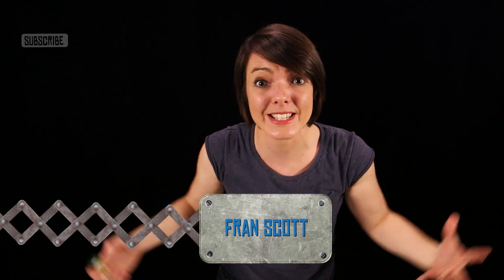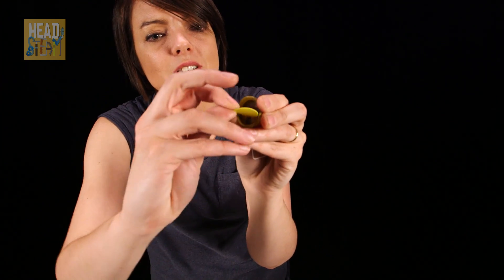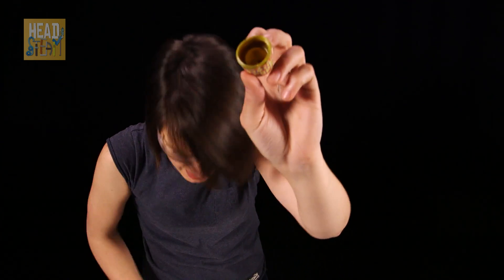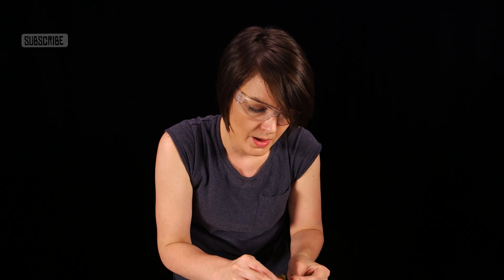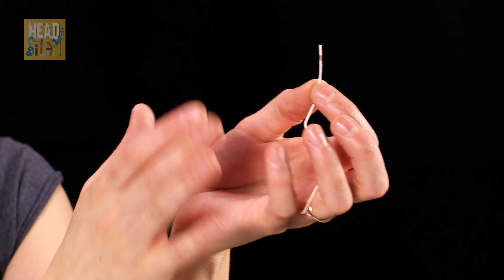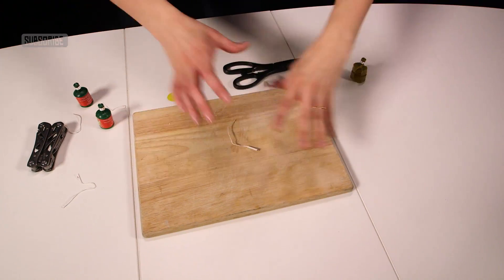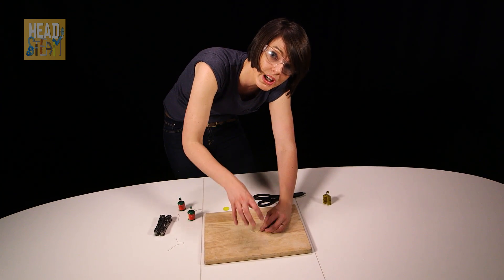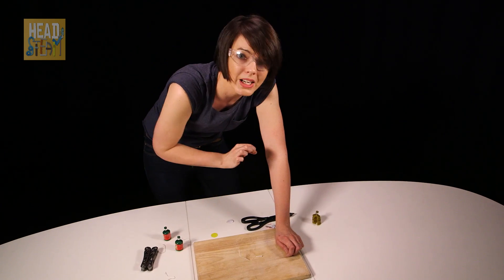Party Poppers contain primary explosives! | Chemistry | Fran Scott | Head STEAM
We've all seen a party popper, but Fran Scott wants to find out how they go bang. So she's taking one apart. Seriously, guys, do not try this one at home.

01:39 When you get to the bottom of a party popper, you find the heart -- the explosive charge. The explosive is actually a silver fulminate, potassium chlorate mix -- sort of like a gunpowder paste.

02:25 Believe it or not, it's actually friction with the paper wrap that ignites the primary explosive.

Friction is used in all sorts of engineering including breaking systems in F1 cars and bicycles.